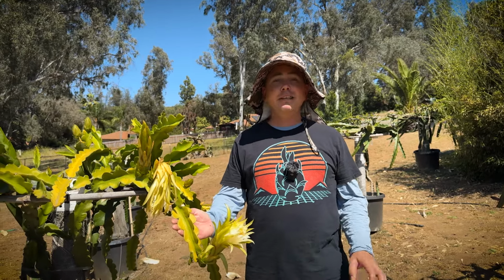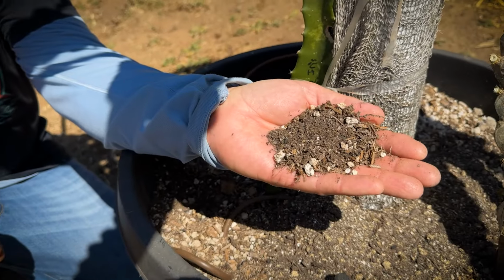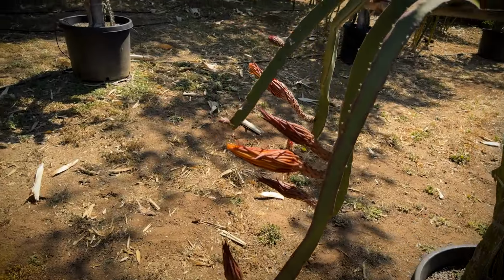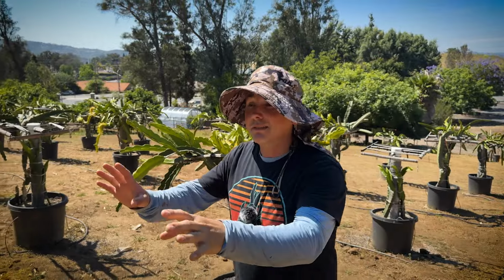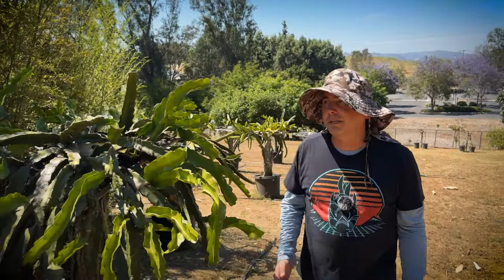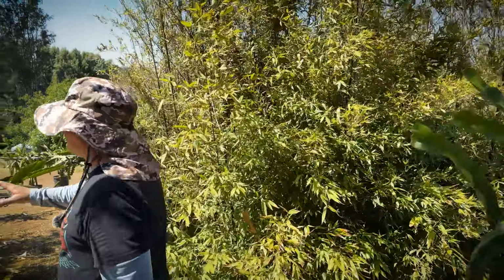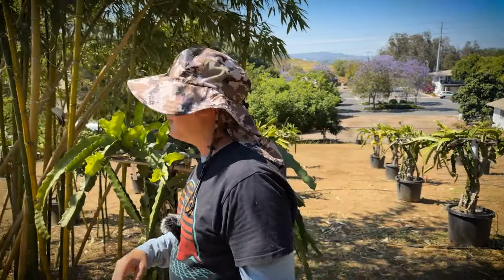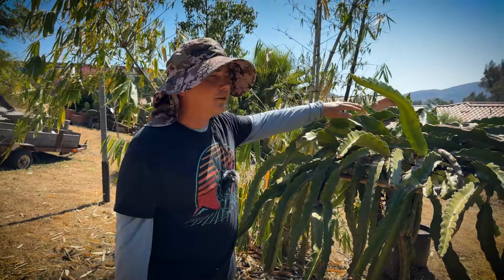How Much Sunlight Should I Give a Dragon Fruit Plant?